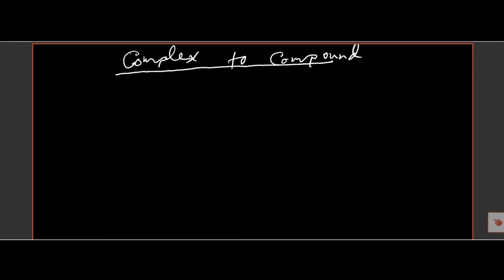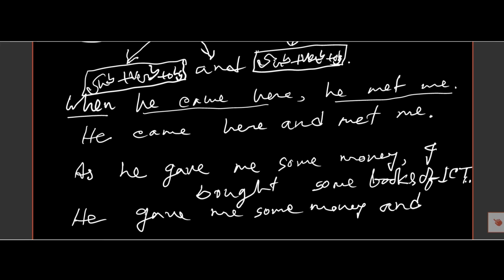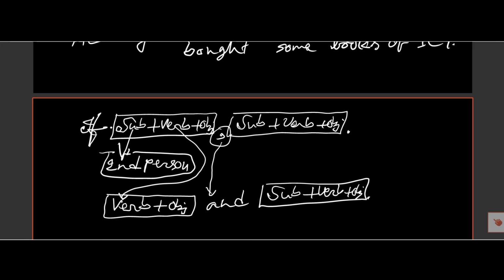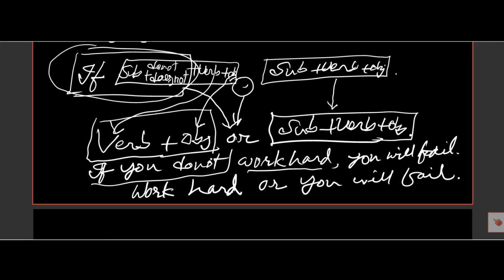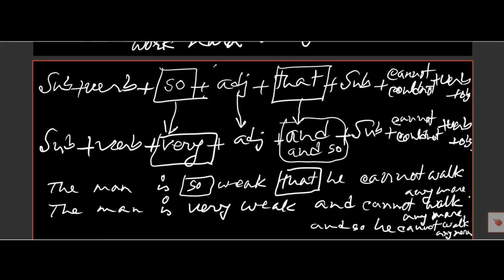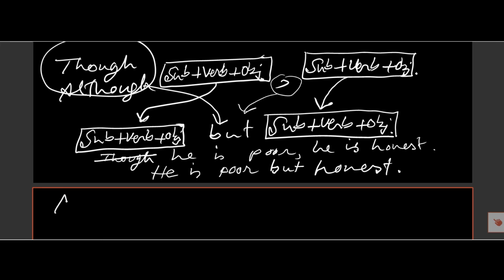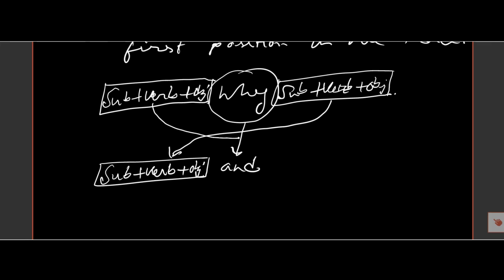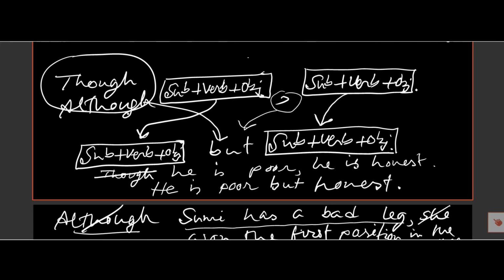Transformations | Part 05